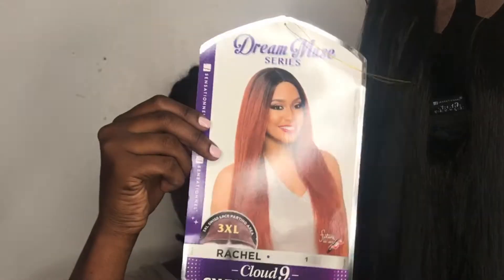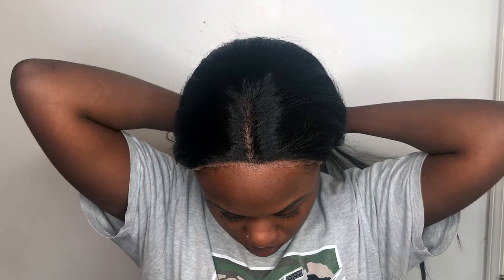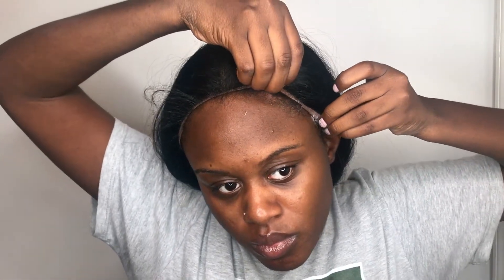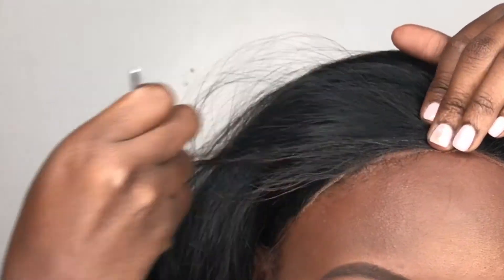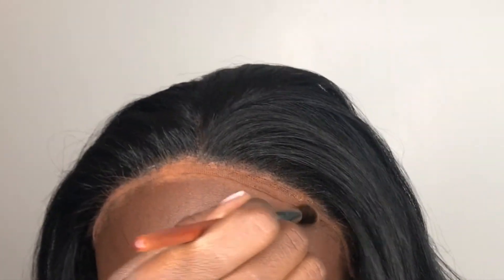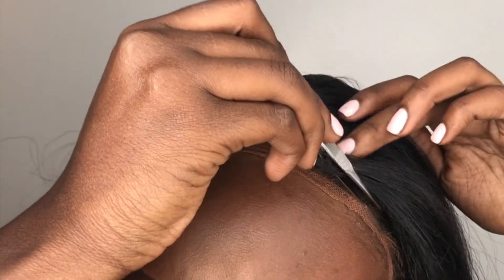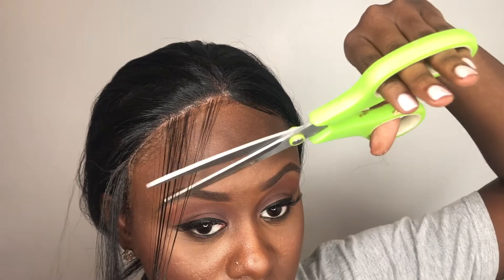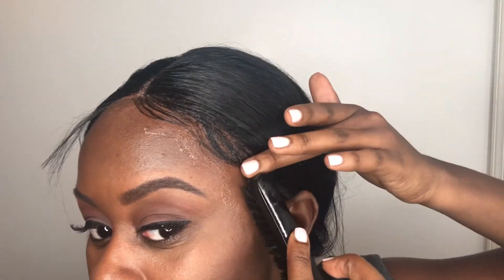IssaWig| Sensationnel Cloud 9 Swiss Lace Frontal RACHEL + Baby Hairs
This wig is the bomb diggity! Watch how I slay and make it go from NAY to YAY! This wig is a mixture of human and synthetic hair, roughly 24 inches long and can be found in the link below. (Also, I forgot to mention in the video that this wig can be parted into 3 parts (left side, right side and middle part)

I bought it for the regular price from my local beauty store for $85, but the link here is the same wig just for cheaper.

You're WELCOME lol

Got2B Glued: